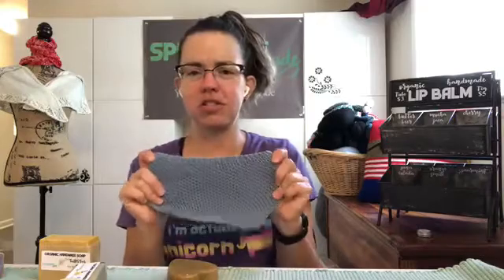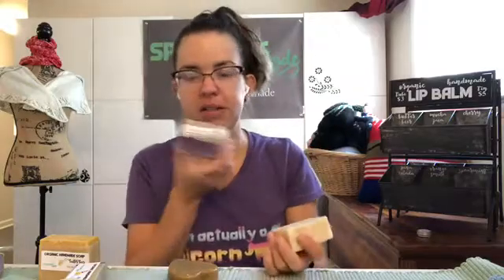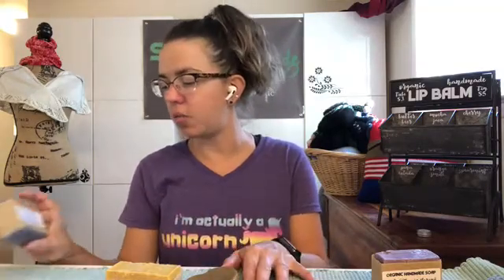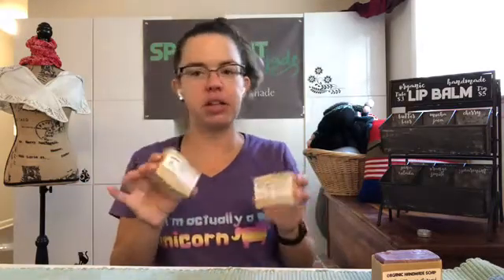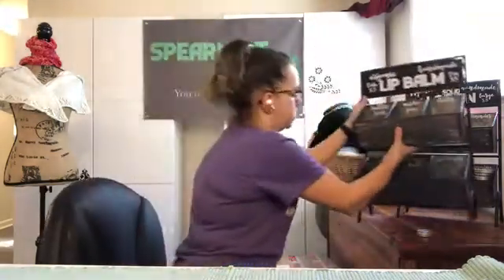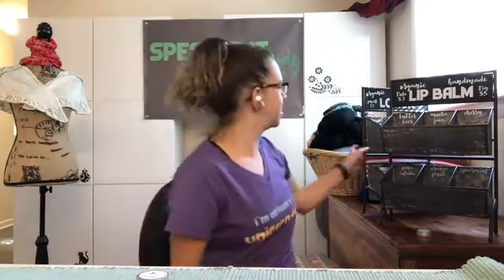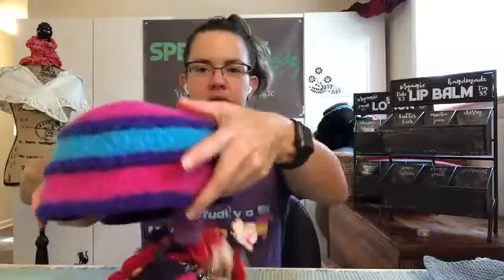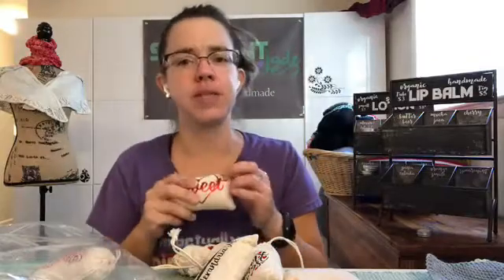Spearmint and Jade Virtual Craft Fair: Soaps, Lotions, pampering goodies